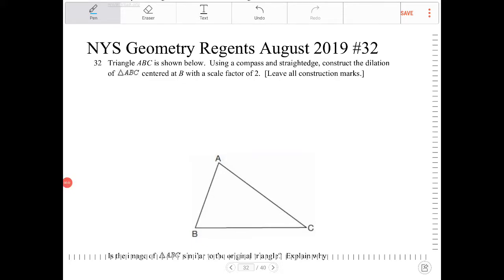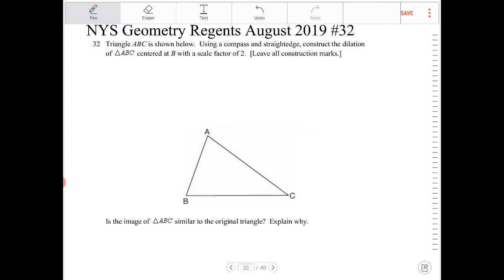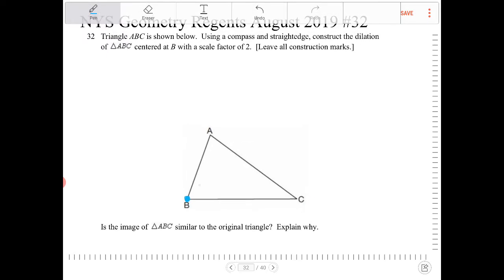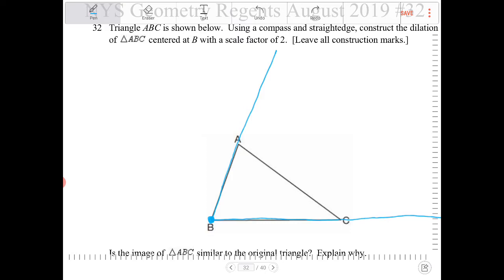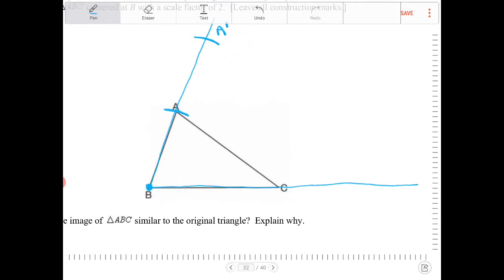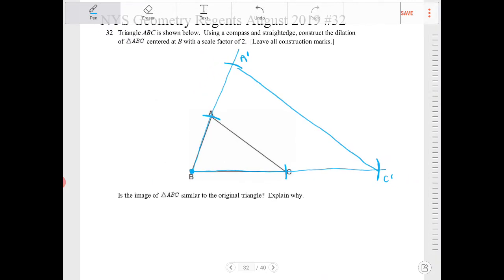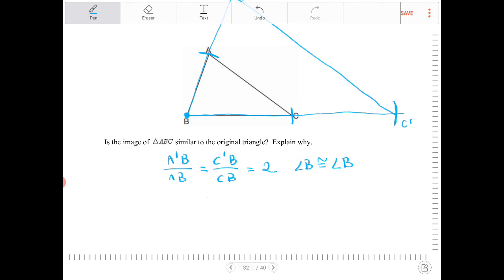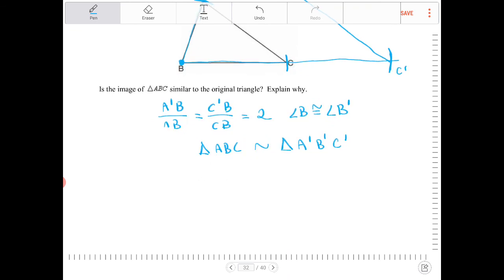NYS geometry regents August 2019 question 32